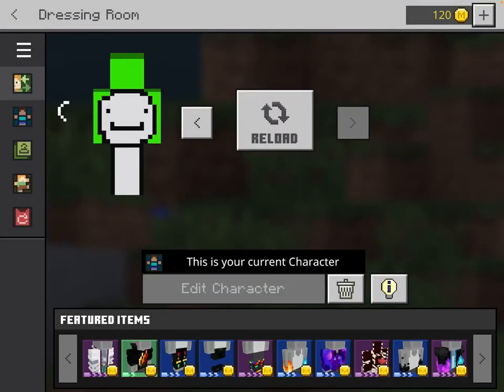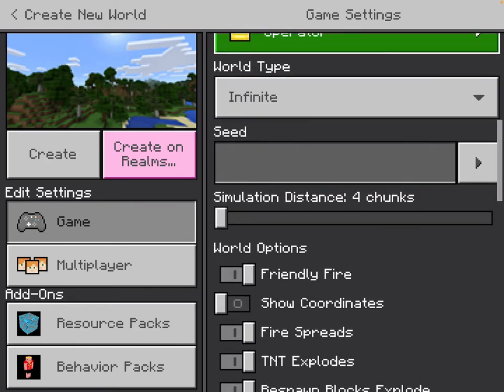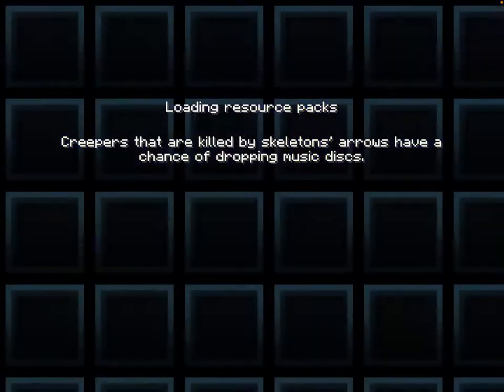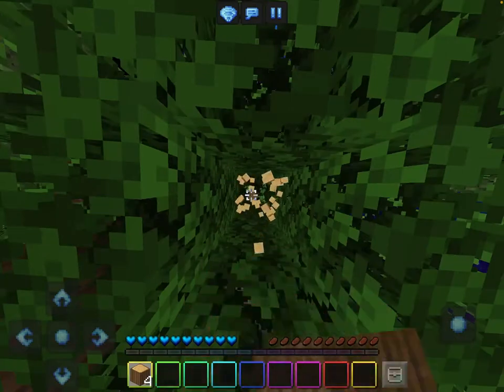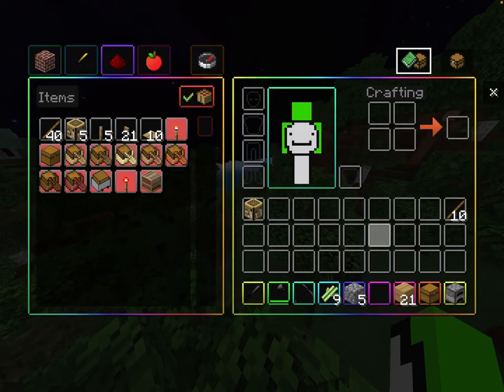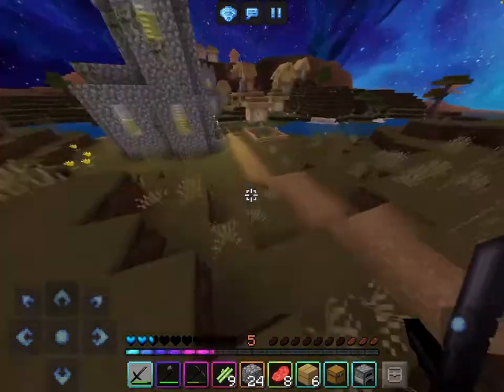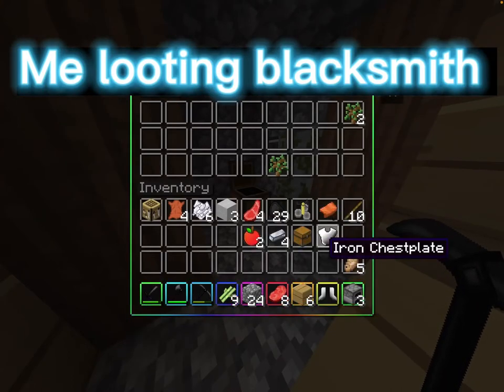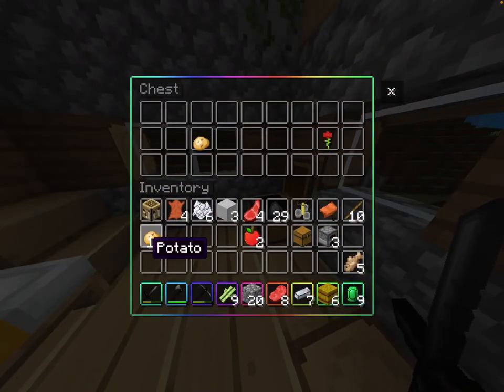Cool Minecraft let’s play ep1